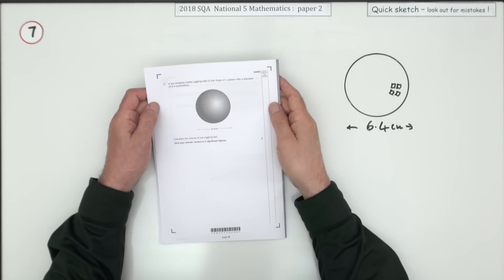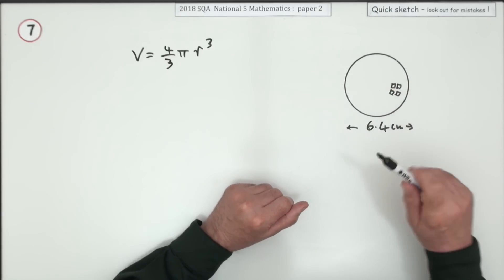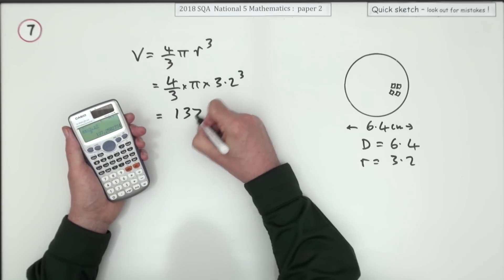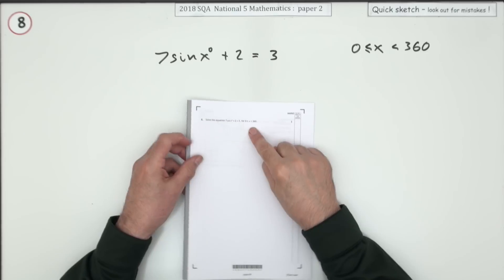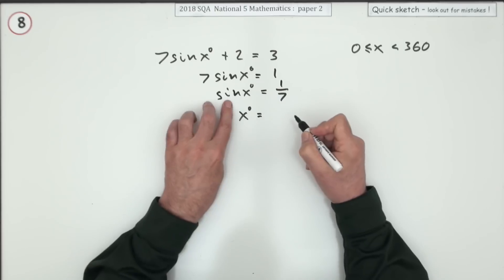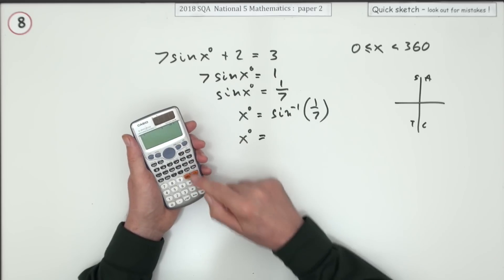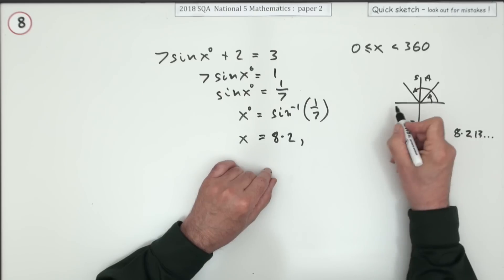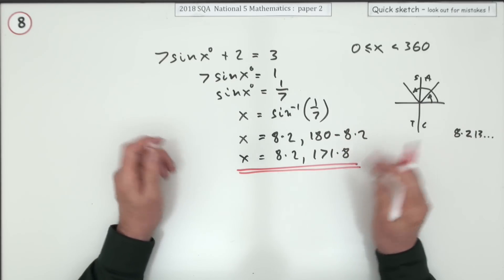2018 SQA Nat 5 Mathematics paper 2 Nos. 7 and 8